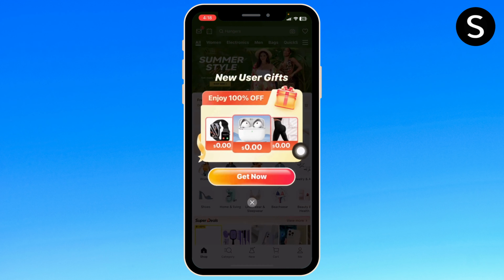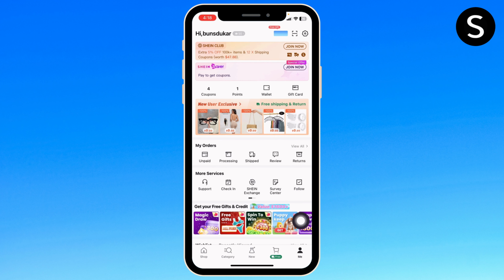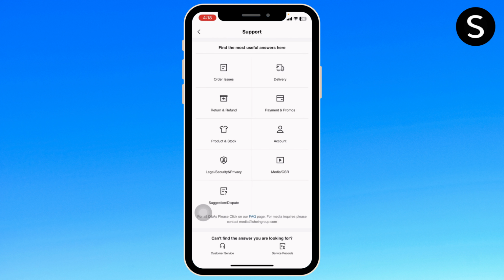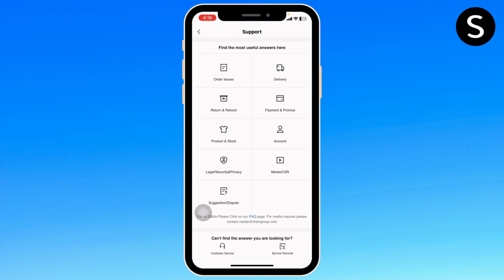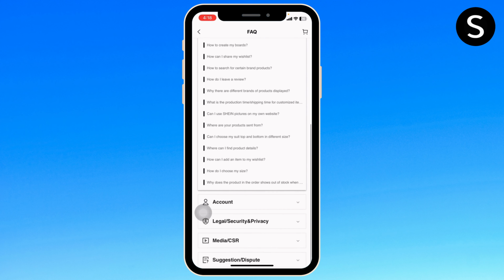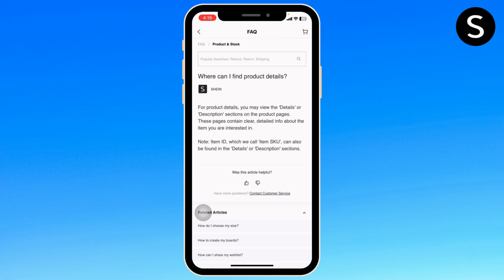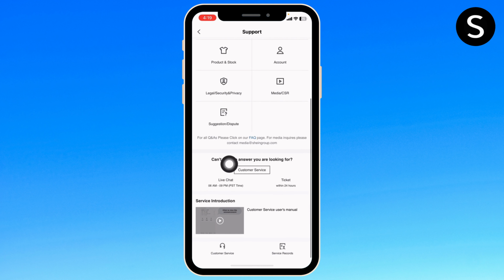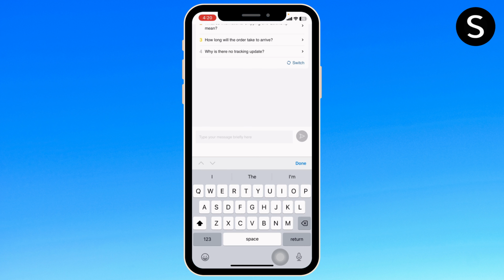How to Contact Shein Live Chat Support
Need assistance with your Shein order? Discover how to easily contact Shein Live Chat Support with this step-by-step guide for 2024. Whether you have questions about your order status, returns, or need help with sizing, the live chat support can provide real-time assistance.

In this tutorial, we'll cover:

- Accessing the Shein website or mobile app to find live chat support.
- Initiating a live chat session with a Shein customer service representative.
- Asking questions, resolving issues, and getting immediate help.
- Tips for effectively communicating with Shein Live Chat Support.

Get quick answers and resolve issues promptly with Shein's live chat support. If you're wondering how to contact Shein Live Chat Support in 2024, this video tutorial is your go-to resource.